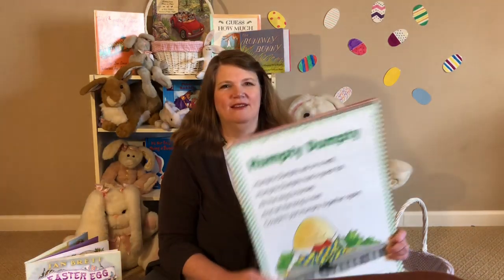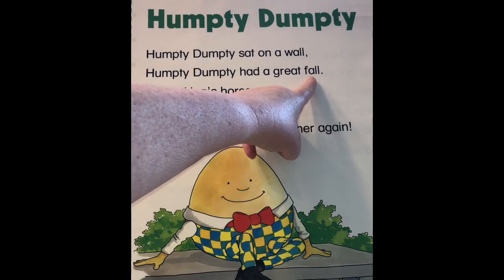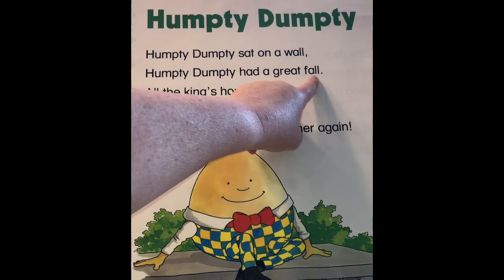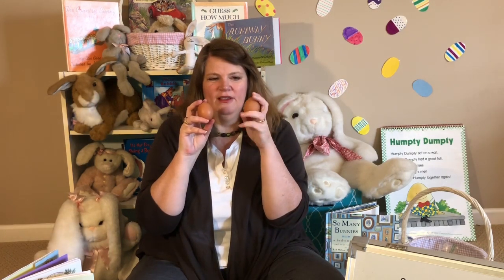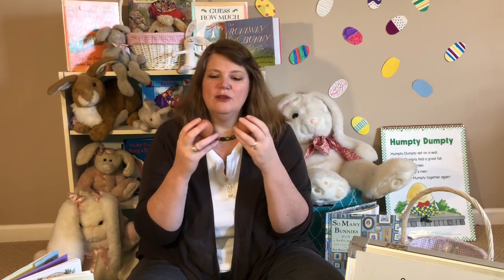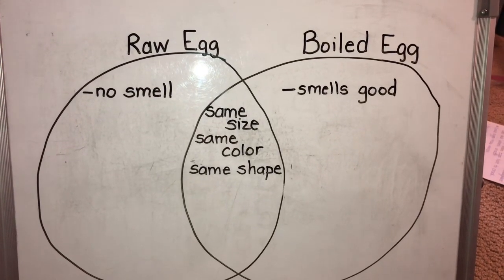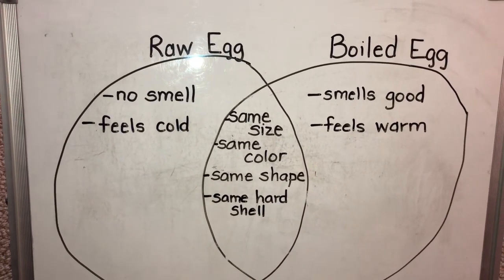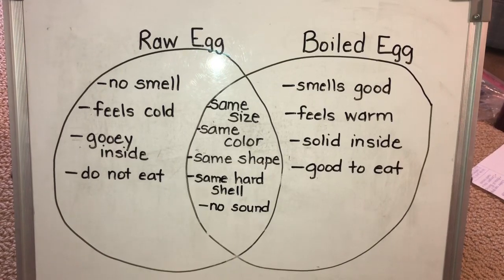Mrs. Bolick’s Kindergarten - Easter - The Easter Egg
Kindergarten story, The Easter Egg, with egg comparison, Humpty Dumpty nursery rhyme popcorn words, and writing extension.